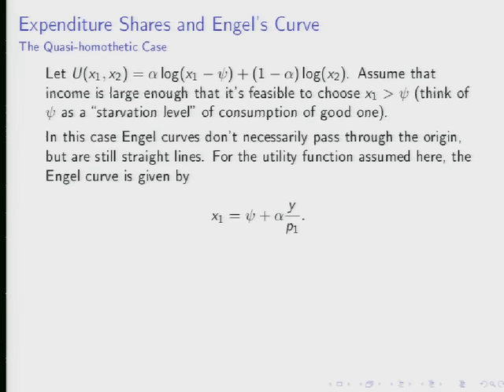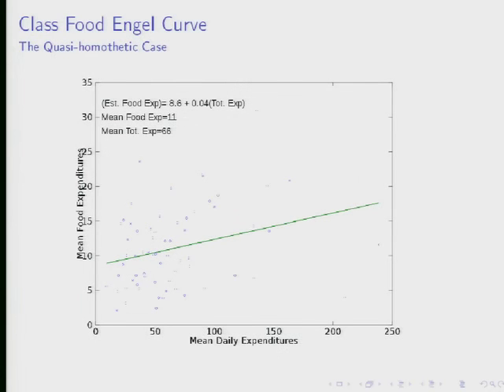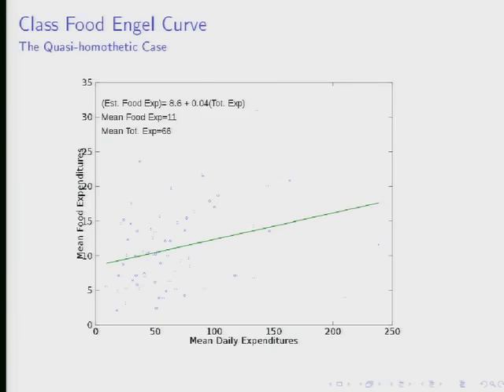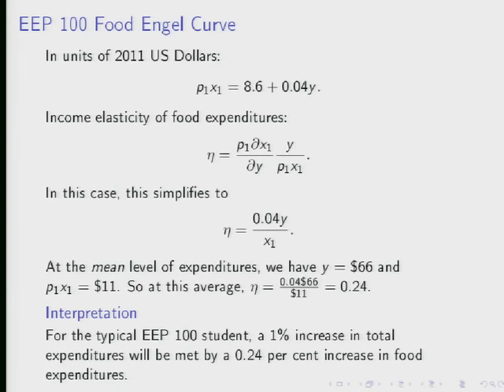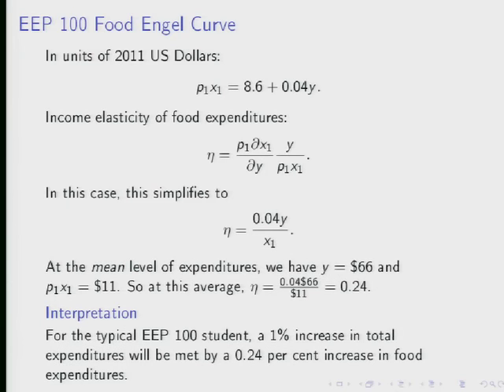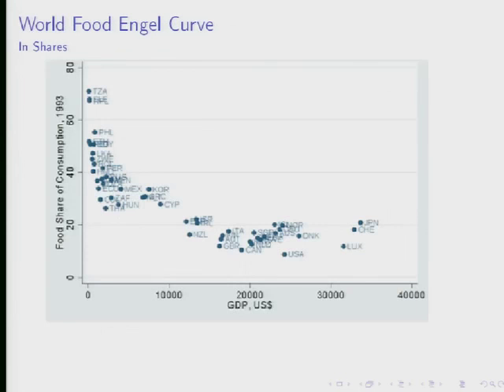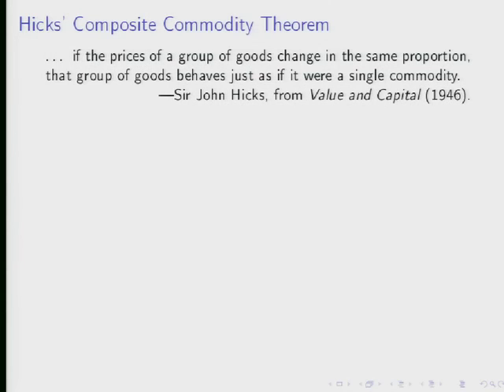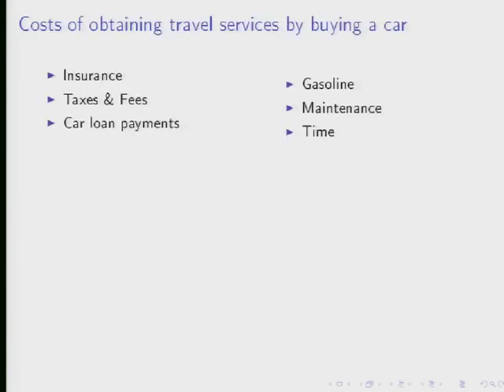10 2011 09 27 Lecture 10001